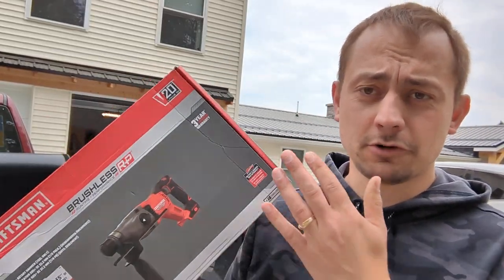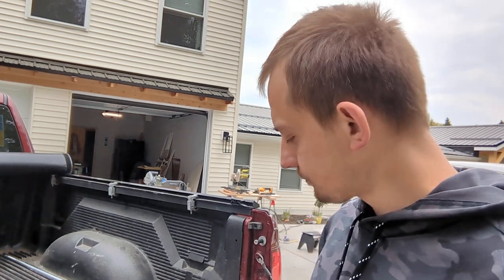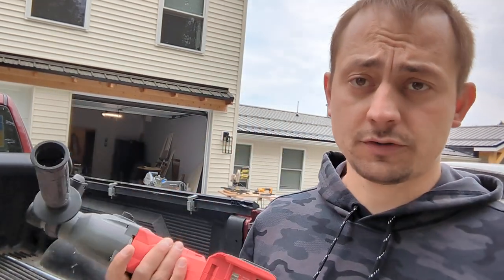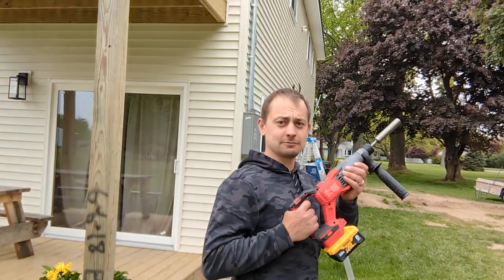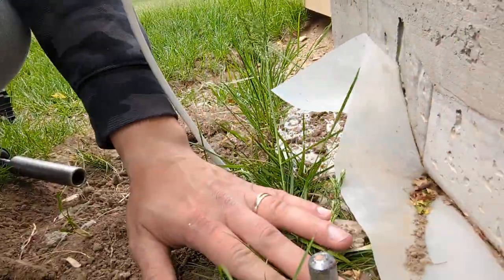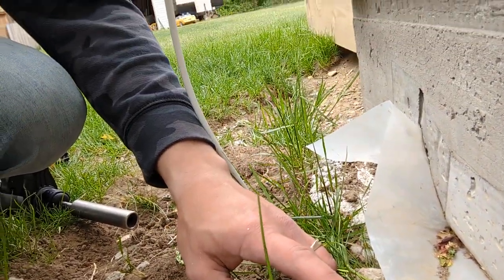Best way to drive in Ground rods